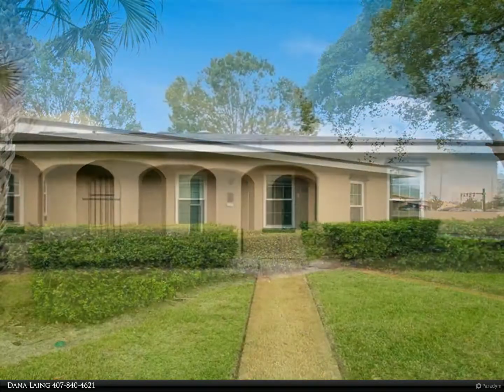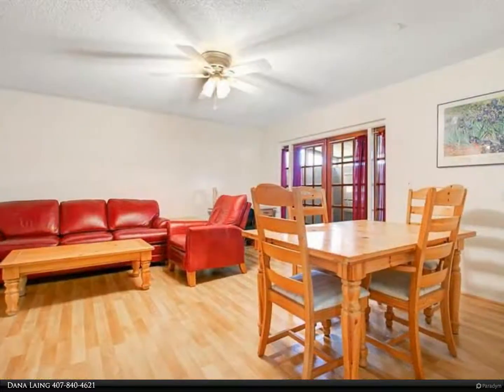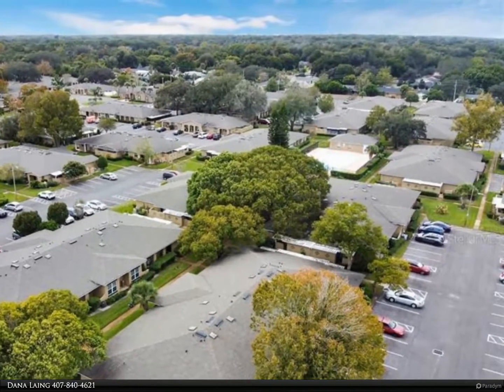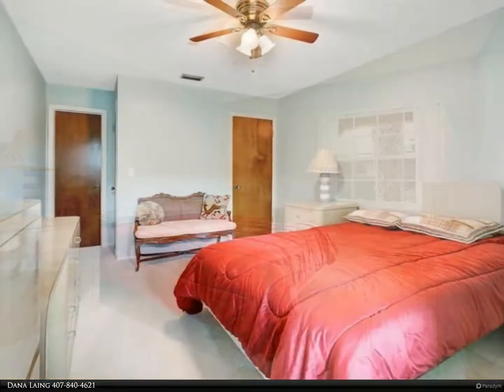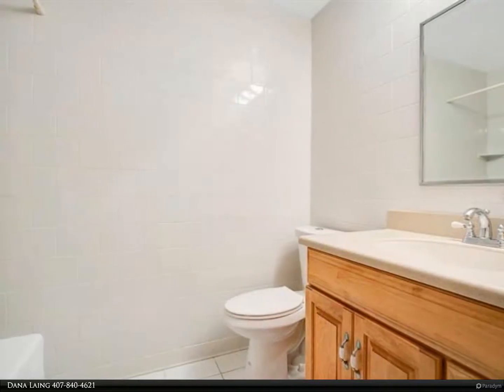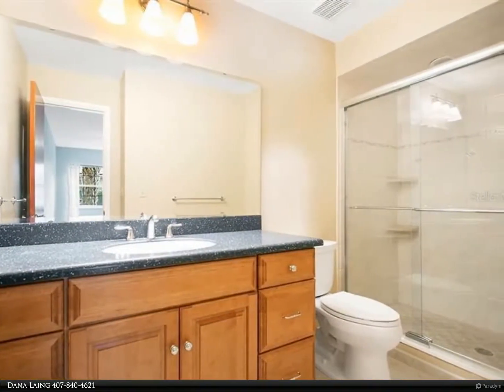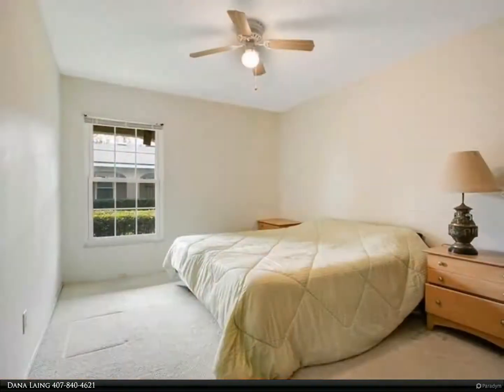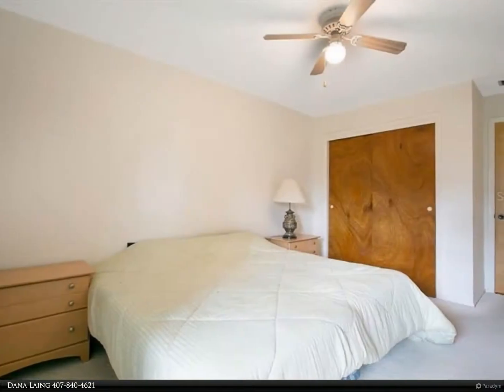Berkshire Hathaway HomeServices Florida Realty - 225 RANIER COVE #103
Rare find in a beautifully maintained community of Summit Ridge! This ONE STORY 3 bed, two bath end unit has a fenced PATIO. No neighbors above you and has its own laundry room with washer and dryer included. WINDOWS upgraded to DOUBLE-PANE in 17, AC replaced in 2018, replumbed in 17, roof in 2018. The kitchen features nice cabinets, granite countertops, a closet pantry, tile backsplash, tile floor, and an open window of sorts to the eating area, allowing for a more open feel. The main living space has LAMINATE WOOD FLOORING, and room for a dining table. Inside the master suite, you will find a WALK-IN CLOSET, ceiling fan, and upgraded master bath with a walk-in shower. The second bathroom has a tub/shower. Bedroom 2 is a nice size and located towards the back of the unit as is the master bedroom. Bedroom 3 (needs a door as a current owner used it as an office) is in the front of the unit and could easily be used as any type of flex space! Enjoy the beautiful Florida weather in the privacy of your own closed in patio. The community features 3 LARGE SWIMMING POOLS and multiple TENNIS COURTS, clubhouse, and the low HOA includes water, sewer, garbage, and lawn maintenance. It is conveniently located near Semoran/436, Hwy 17-92, Red Bug Road, Full Sail University, Rollins College, Altamonte Mall, and multiple shopping and dining locations. No approval of Buyer is needed by the Condo Association and all condo docs are available

Dana Laing
Berkshire Hathaway HomeServices Florida Realty